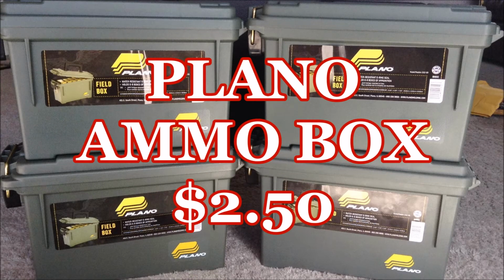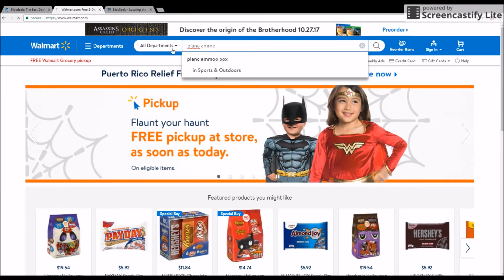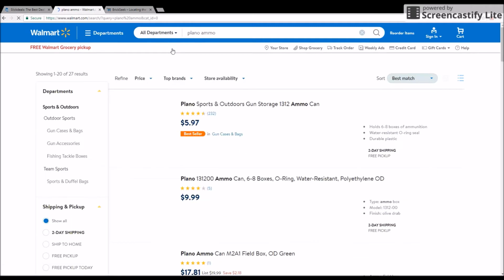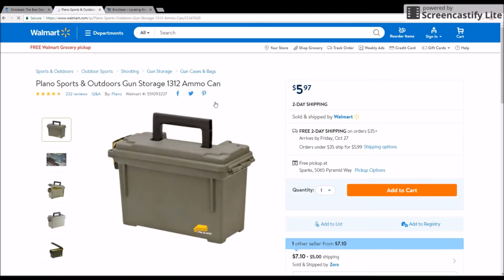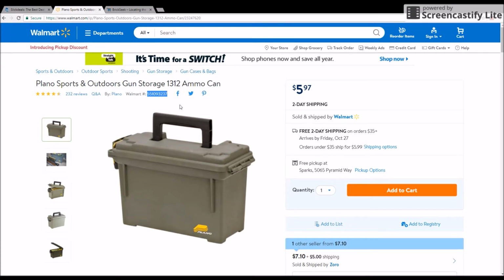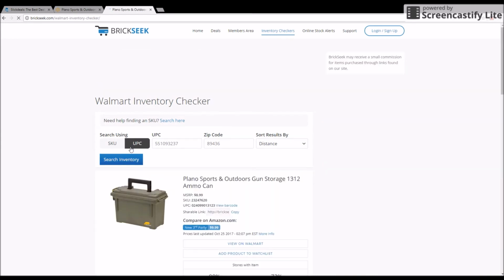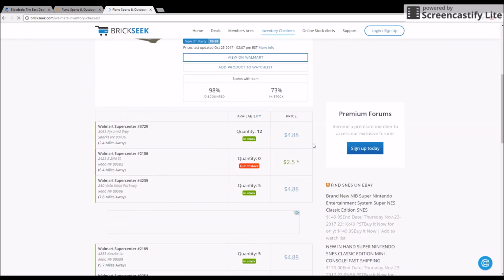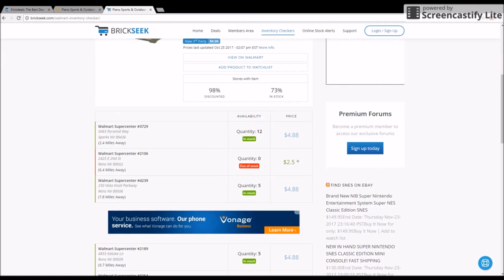How to Score Plano Ammo Boxes For $2.50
I found out about this deal yesterday, figured I'd share it with a quick video. Takes a minute to put in your zip code and see if there are any in your area. Good Luck